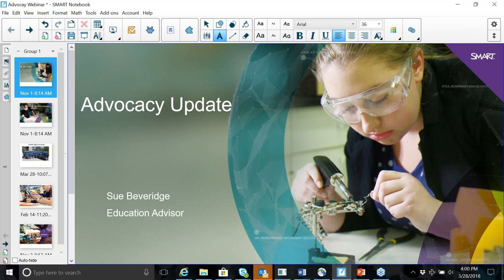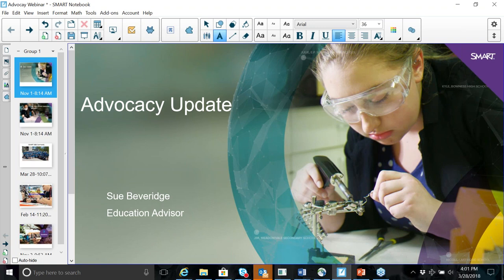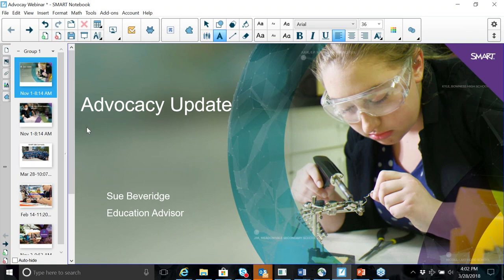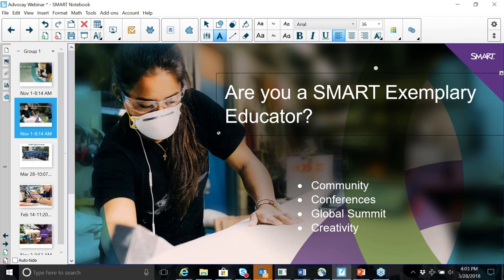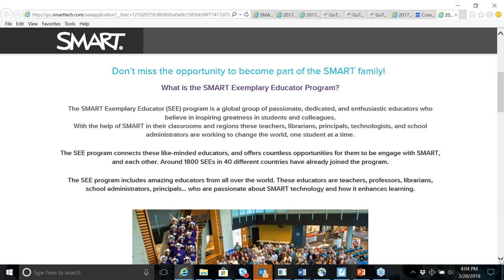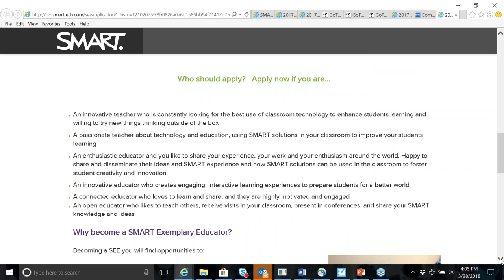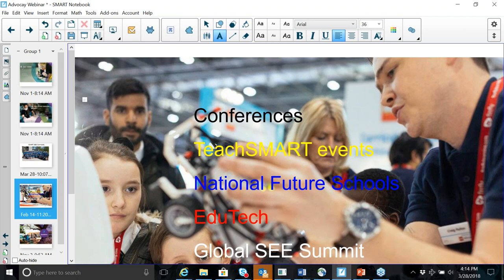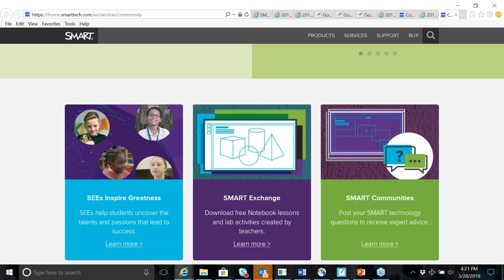SMART Australia: SMART Advocacy Programs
Learn how SMART is Inspiring Greatness in students around the world.Learn about what SMART Technologies is doing around the world to address future focused learning.Learn about the SMART Exemplary Educator program. Learn how you can contribute to the learning of other teachers and implement EdTech strategies in your school effectively.

Have a question or comment? We'd love to hear from you.